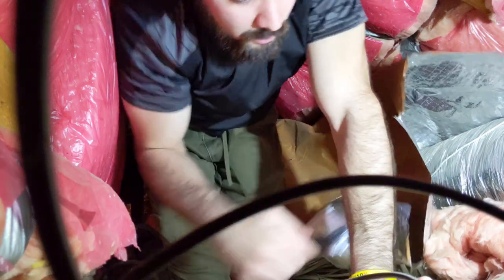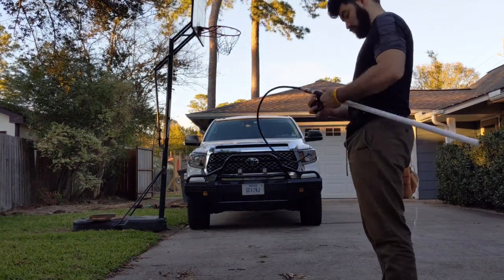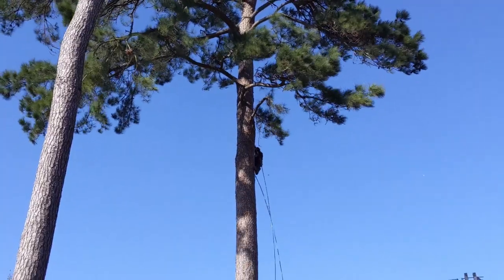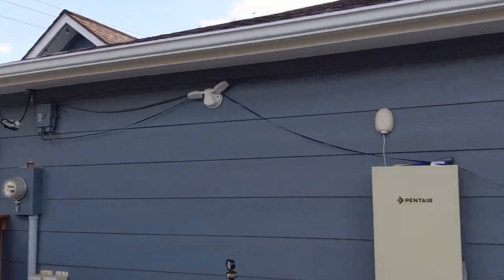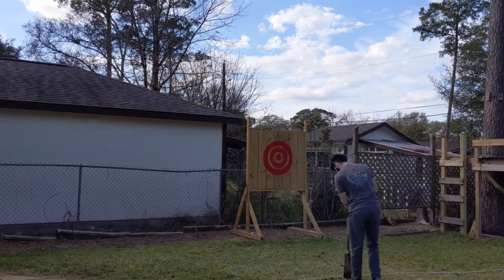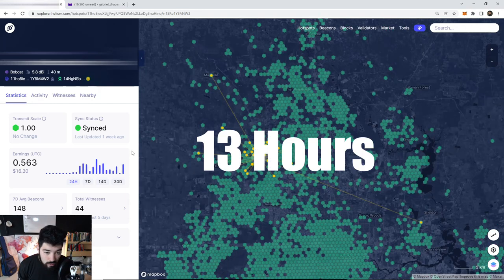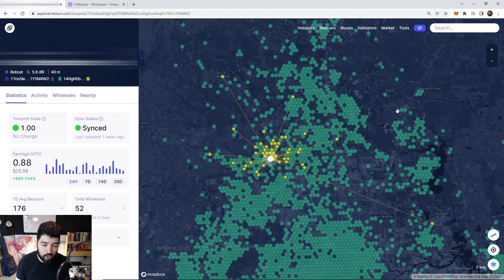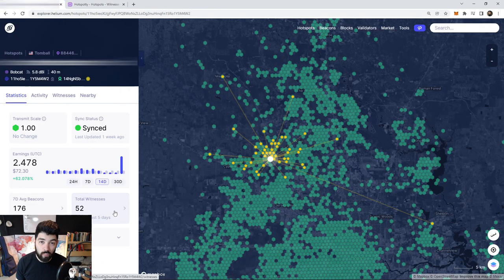I Paid Tree Climber to Install Helium Hotspot In 150ft Tree ( 6X Earnings )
In This video I go over really quickly what I did to install my heliume hotspot in a 150ft tree and how you can do the same. I also show results of what the new earnings it's like. We went from 21 witnesses to over 90 Witnesses!

💪💪Rokland Gear
Helium Parts and cables at Rokland

30 ft Flag Pole

Direct Burial Weather proof Ethernet

100 ft Flat Ethernet Cable

Ubolt Clamps

50ft and below Ethernet

125ft Grounding Wire

Vulcanizing Tape ( Super Important )

Electrical Tape

To do PoE like I did you need an injector and a splitter. Won't work without one or the other.

Power over Ethernet SPLITTERr : BOBCAT

Power over Ethernet SPLITTER : RAK

Power over Ethernet INJECTOR

0:00 Video Topic
0:45 Materials
1:08 Set Up & Tips
2:52 Install
3:24 Finishing Up
3:53 Results
5:36 5 Days In
5:52 Next Video?
6:50 Custom Helium Bot

Lesion X - New Horizons